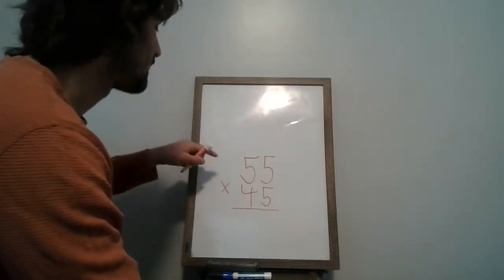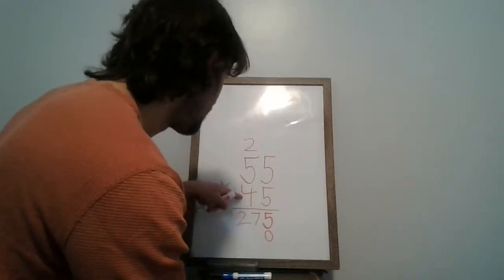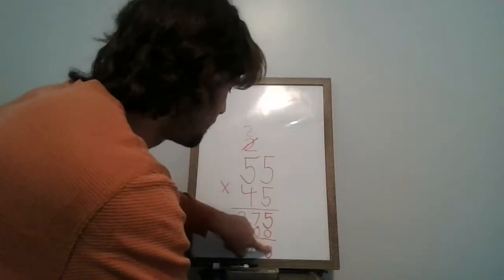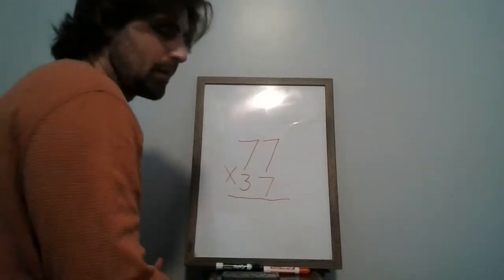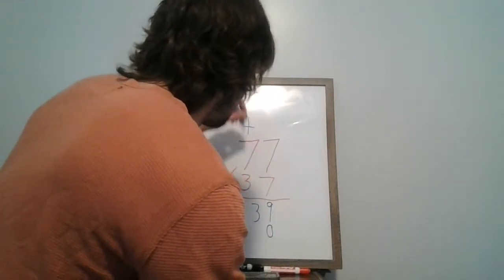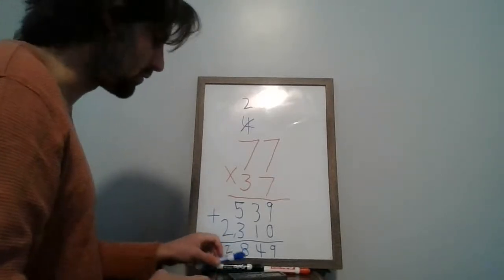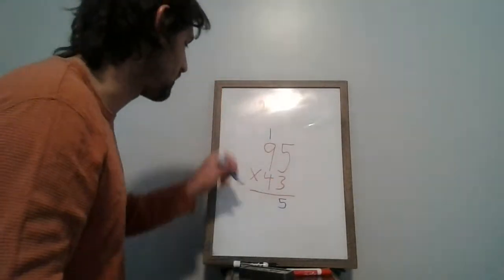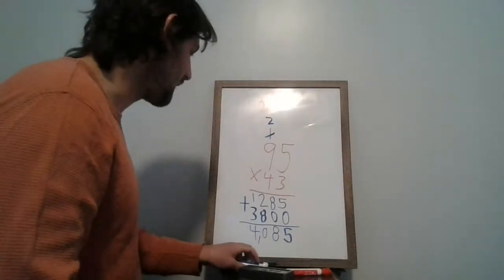2 DIGIT BY 2 DIGIT MULTIPLICATION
Mr. Camilleri models the steps for solving 2 digit by 2 digit multiplication problems!